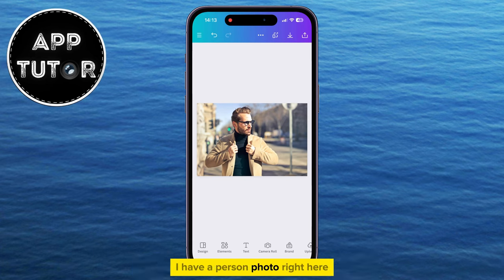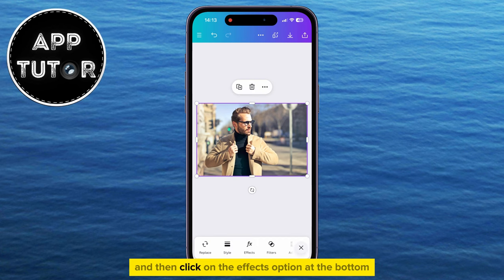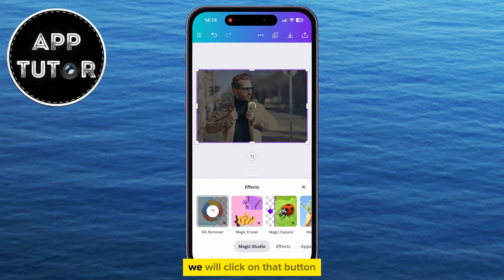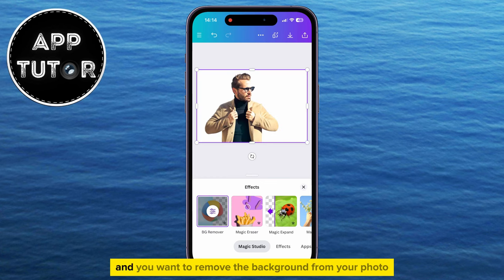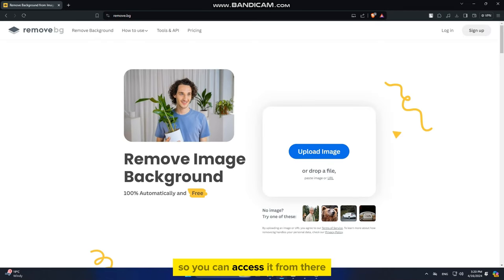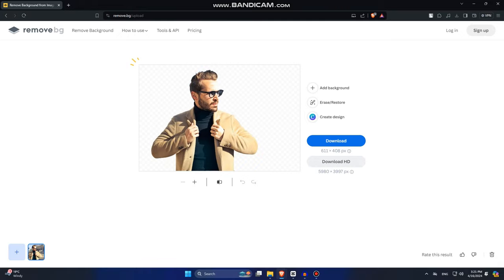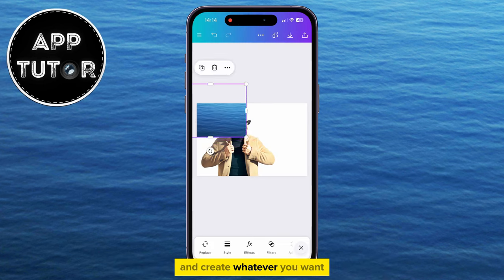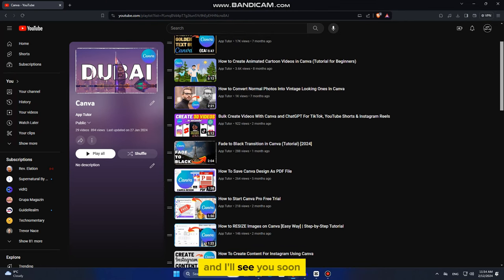How to Remove Background In Any Photo Using Canva (2024)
In this tutorial, learn how to remove backgrounds from any photo effortlessly using Canva's powerful tools. Whether you're a beginner or an experienced designer, I'll guide you through two different methods to achieve seamless background removal.